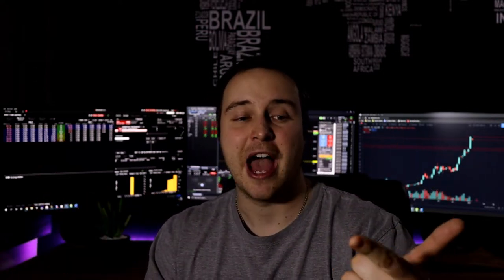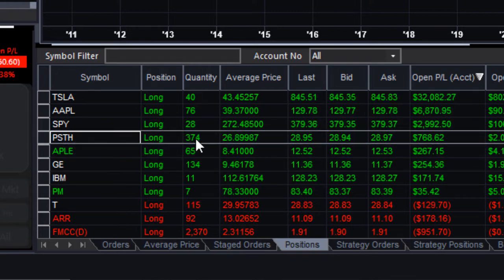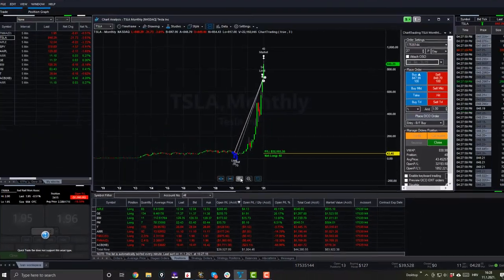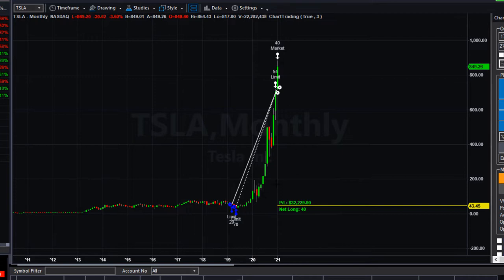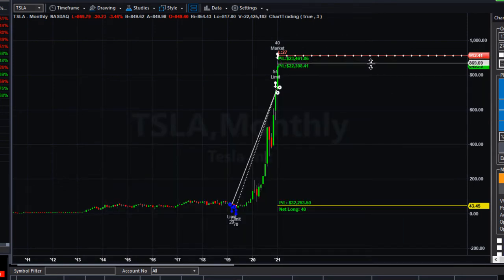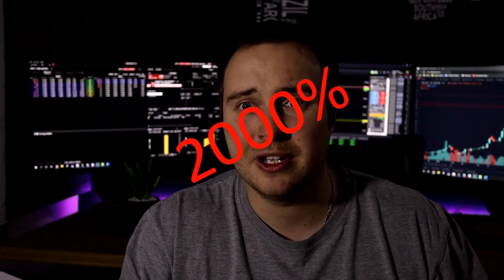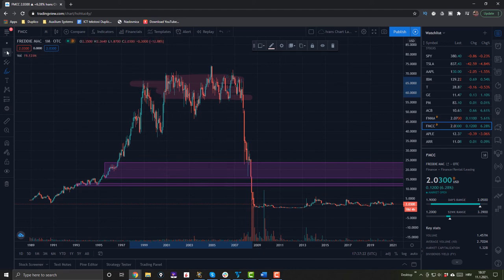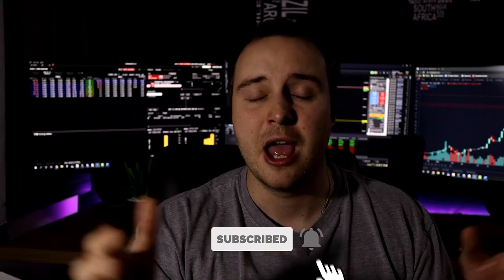How TESLA ($TSLA) stock almost got me a TESLA car and WHY am I selling TESLA TODAY !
Sometimes you just need luck and to be in right place at the right time.

That is exactly what happened to me a year back when I invested $3000 of my own money in TESLA STOCK ($TSLA). Fast-forward a crazy year that 2020 has been for entire world and specifically for a TESLA STOCK with huge rallies and crazy volatility here we are, sitting on more than $50000.00 of pure profit made by TESLA STOCK. Here is a story on how TESLA STOCK almost got me a TESLA CAR and all the reasons why I am selling TESLA STOCK TODAY.

Now, do not get me wrong, I did not sell all of my shares of tesla stock. I have sold bigger portion of it to rebalance my entire stock portfolio.